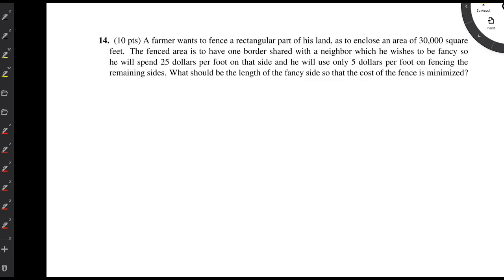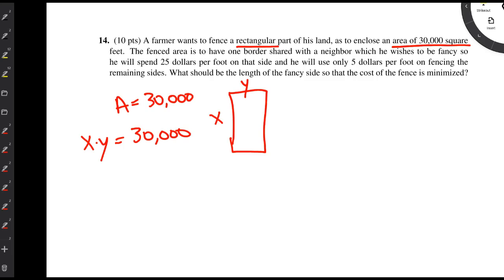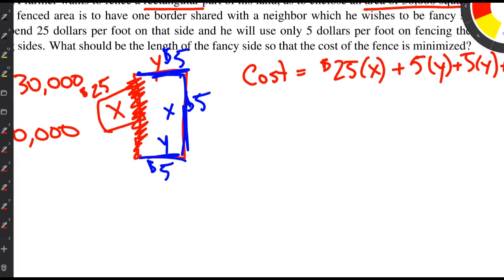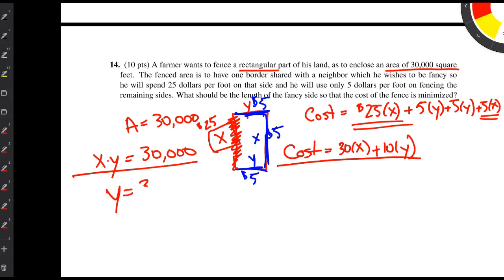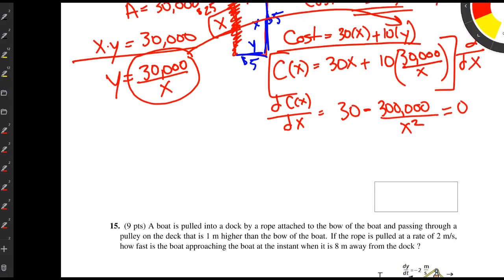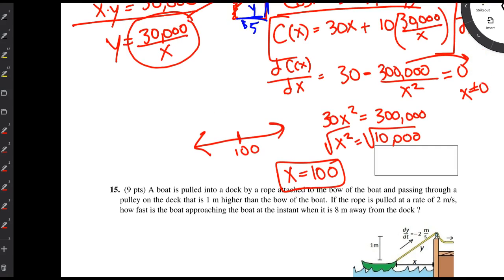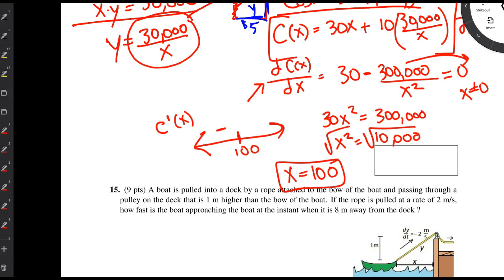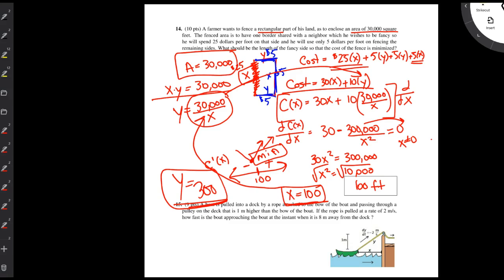Math 210 #14 final exam Spring 2016